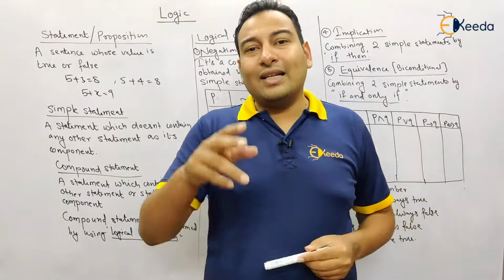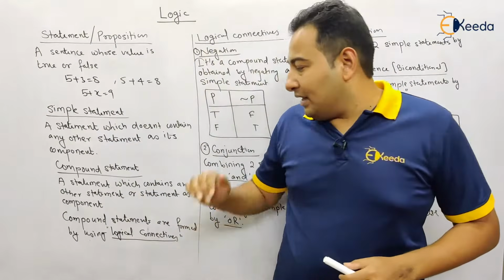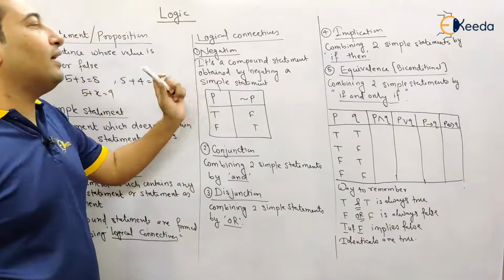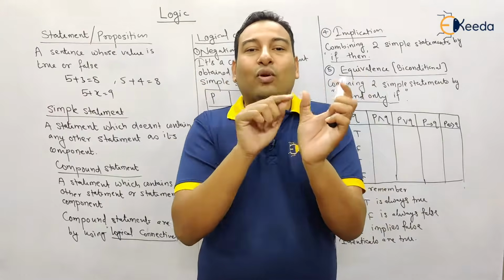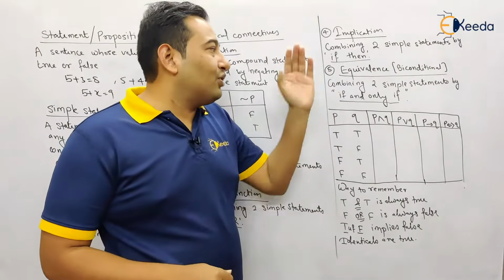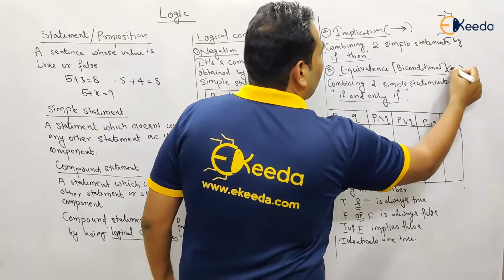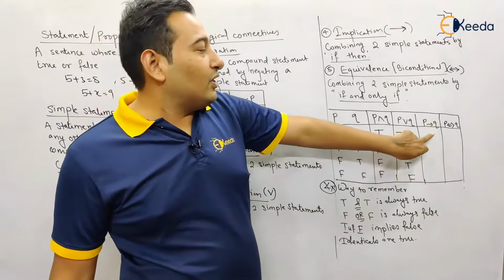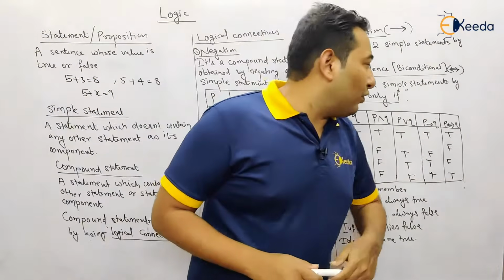Introduction to Logic - Logic - Discrete Mathematics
Video Name - Introduction to Logic

Chapter - Logic

Happy Learning